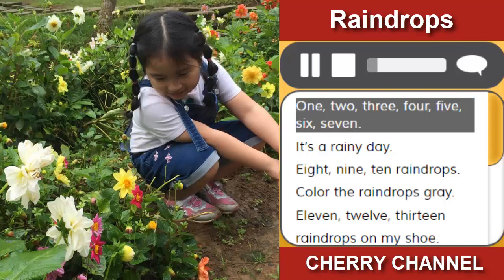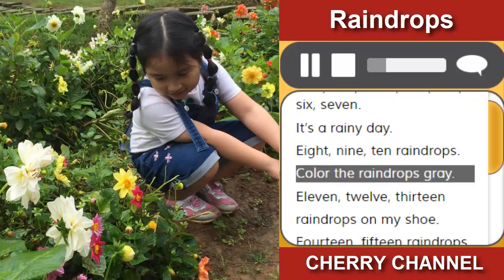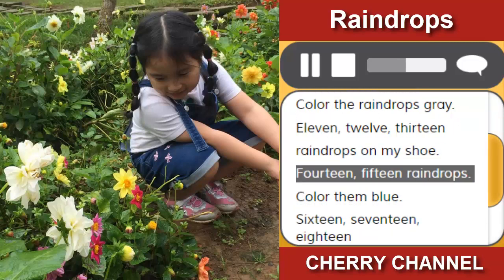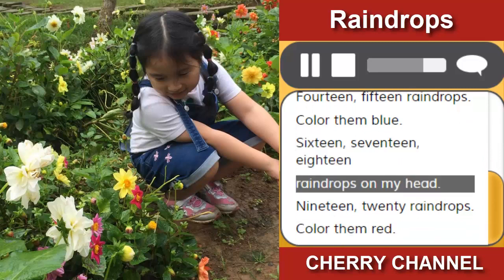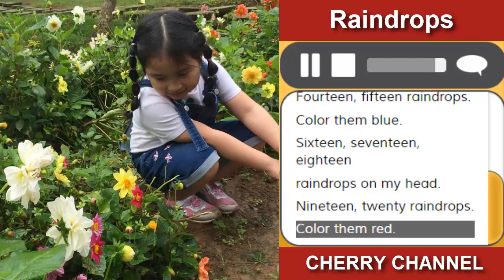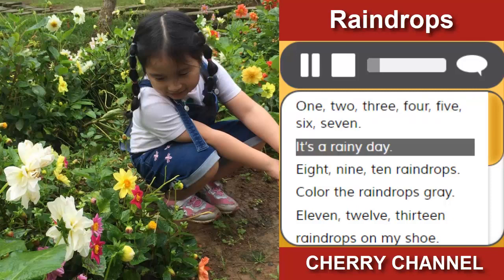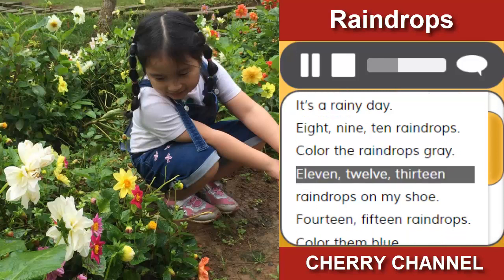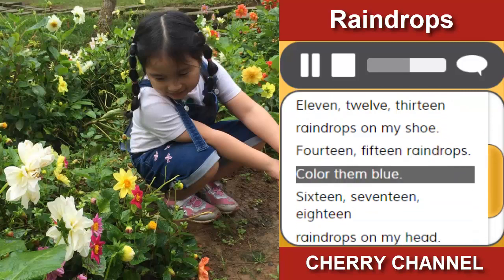Raindrops - Nhạc thiếu nhi tiếng Anh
Danh sách bài hát toàn giáo trình doodle town 2
Top những bài hát Tiếng Anh hay nhất dành cho trẻ em, học Tiếng Anh qua bài hát có lời một phương pháp học Tiếng Anh hiệu quả. Doodle Town